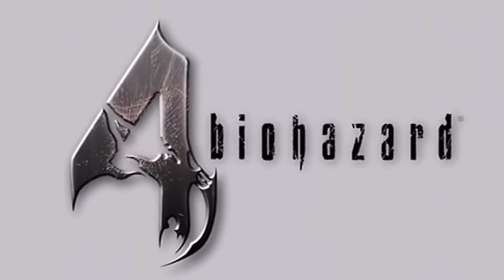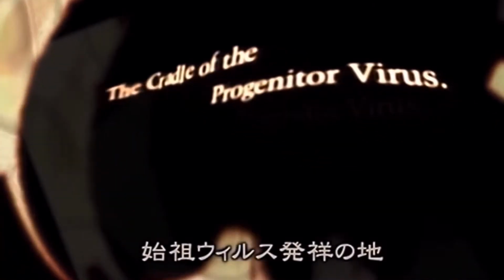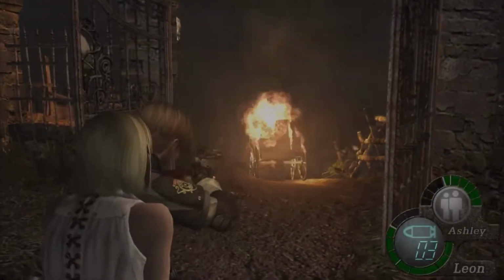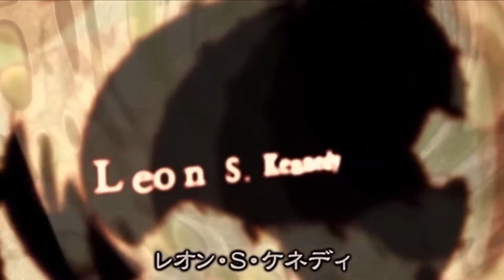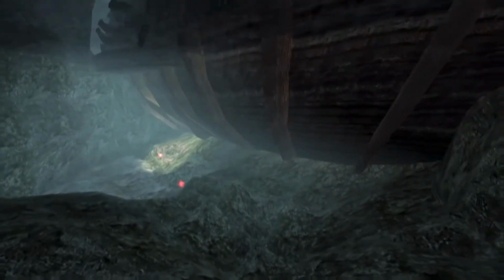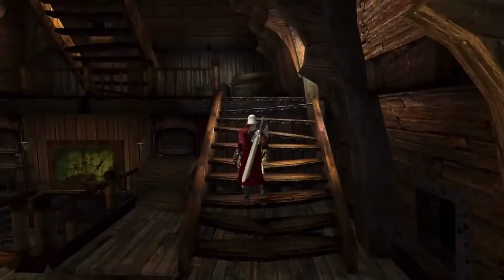Three of a Kind: Once you go Redgrave, you don't go back